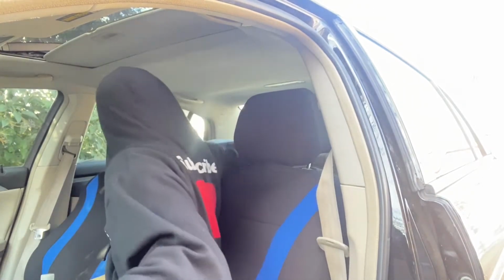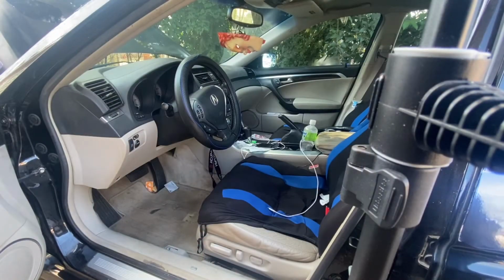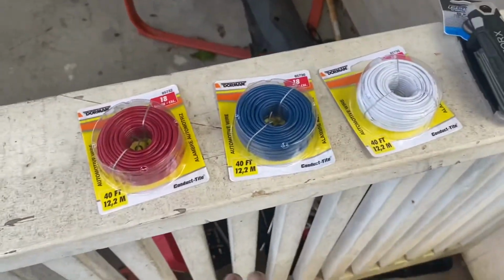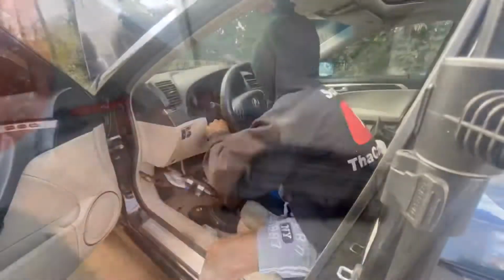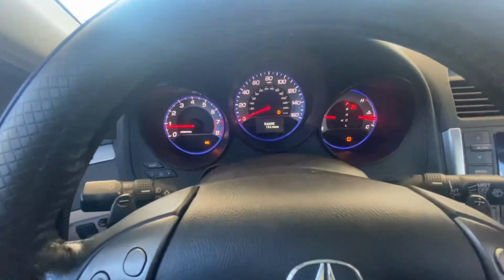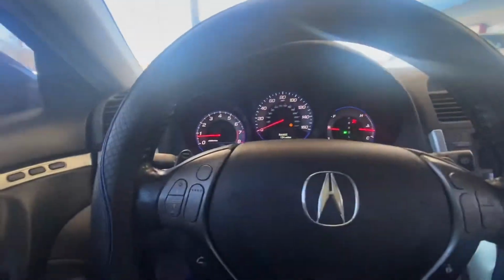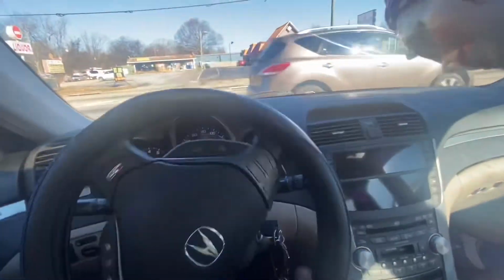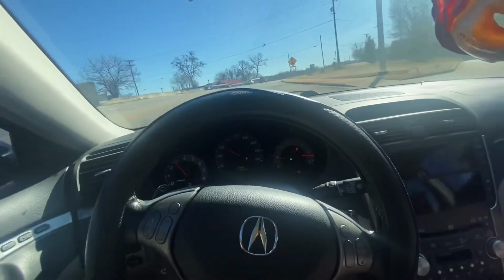Acura TL Type S Streeing Wheel INSTALL Into Acura TL Base😱